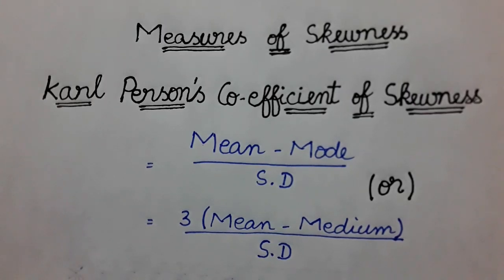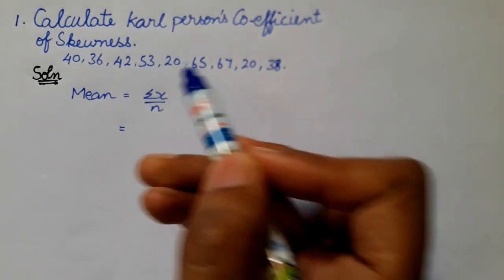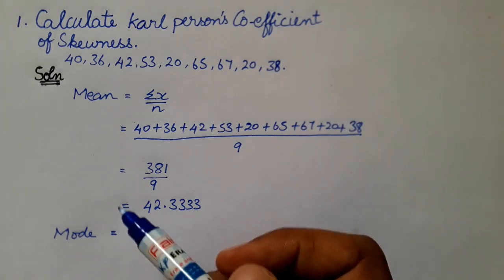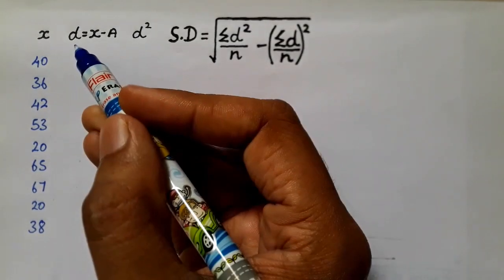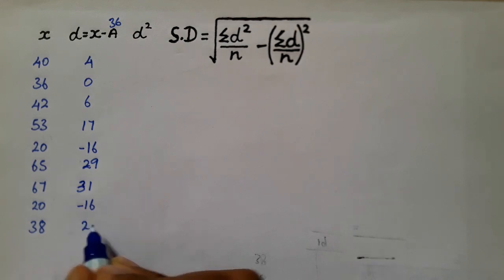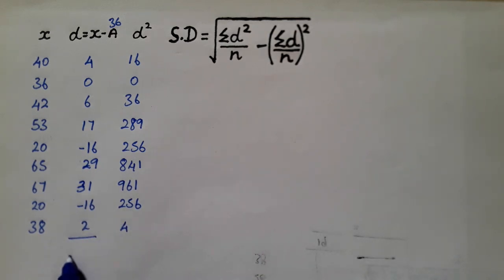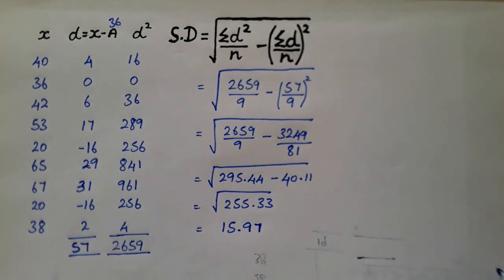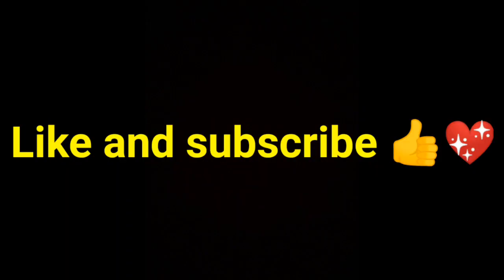karl person co-efficient of skewness || Measures of skewness|| B.com 3 semester statistics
Do support and share friends.

people also watch this video;